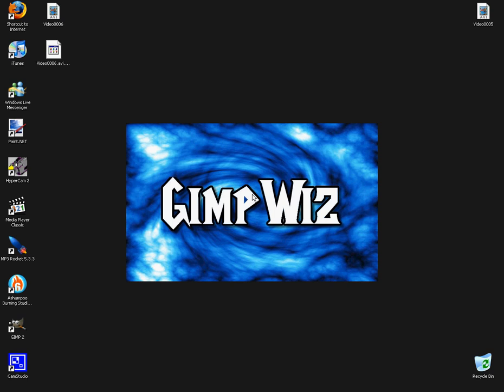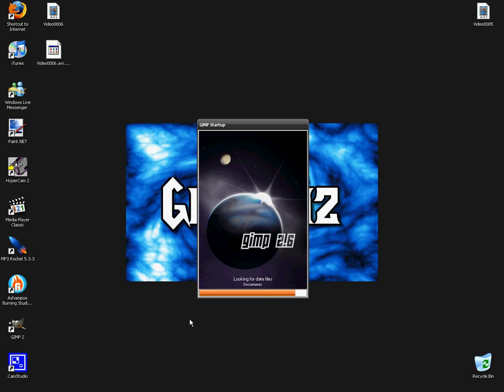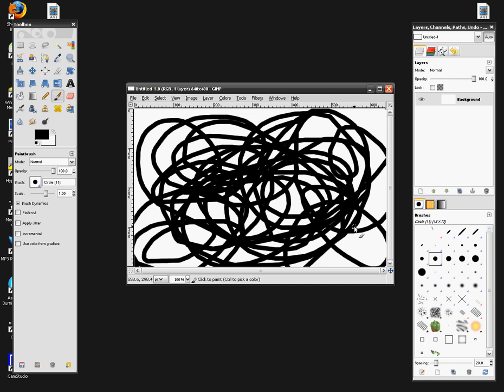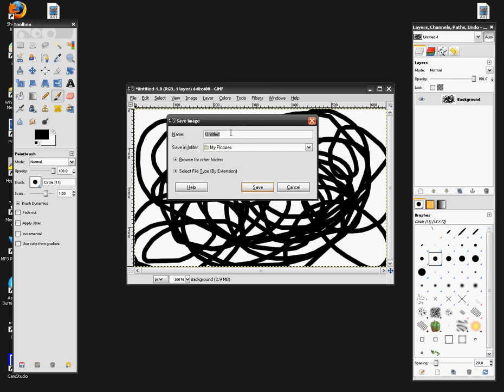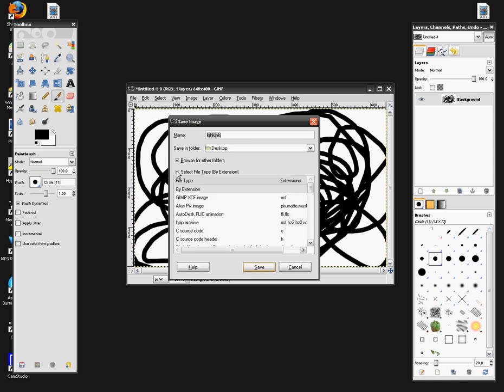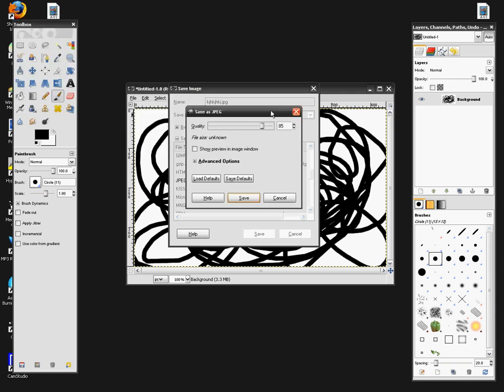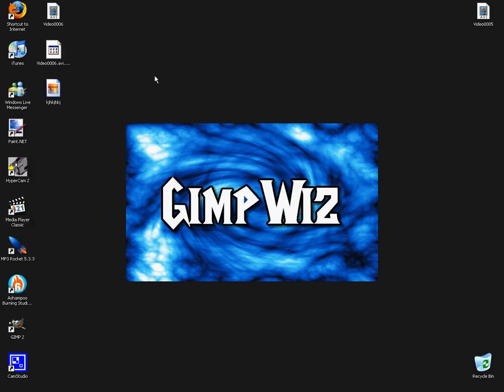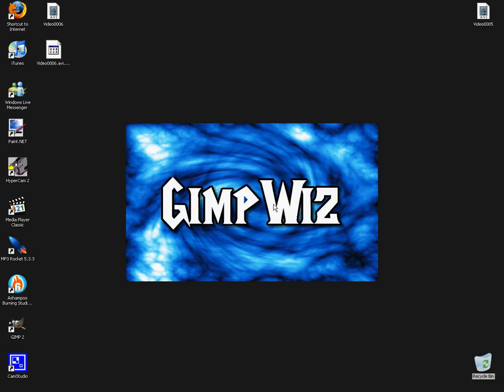How To Export Images From Gimp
How To Export A Gimp Image As A JPeg! This is a very simple tutorial made by GimpWiz. Here are the Instructions.

1. Open Gimp
2. Draw Your Image
3. File, Save As
4. Rename Image
5. Click the + button next to "Select File By Extension"
6. Scroll down and select JPeg
7. Change your Quality
8. Click Save
9. YOU DID IT!!! :D

Please Subsribe!